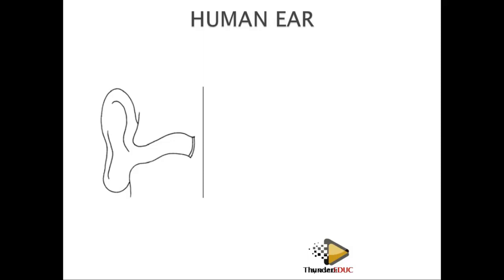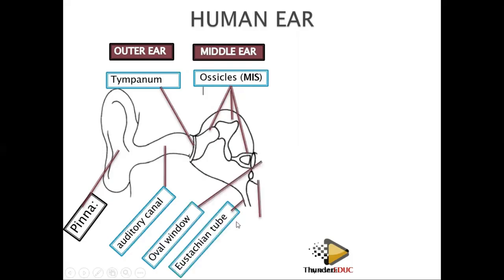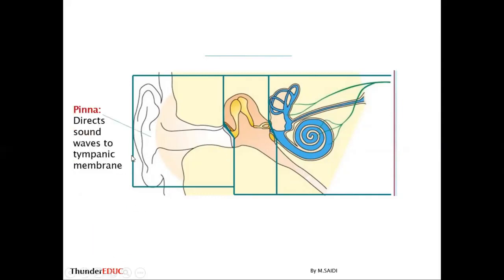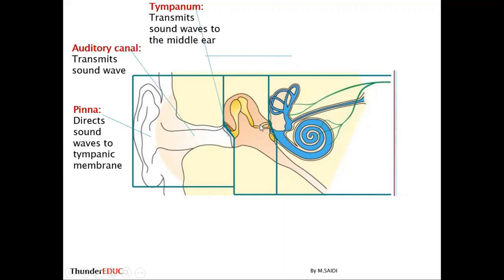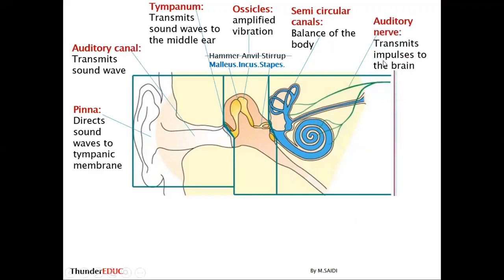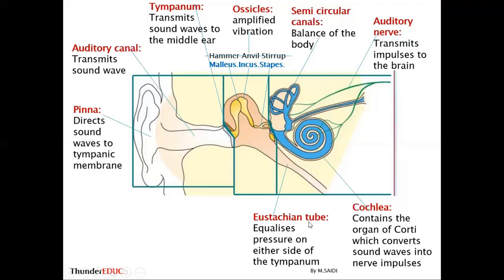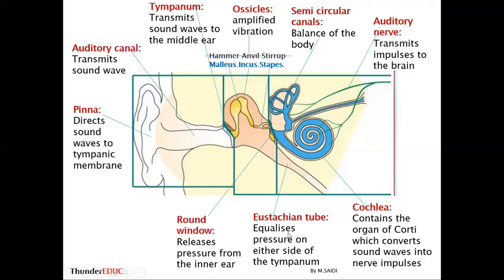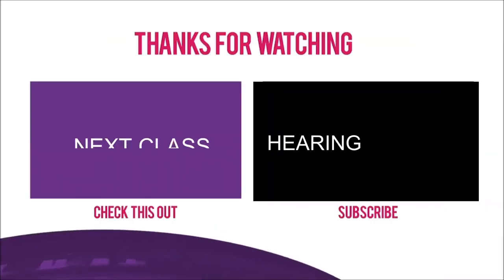structure & function of the ear Grade 12 life sciences M saidi 2022